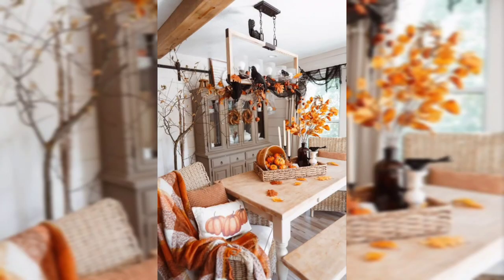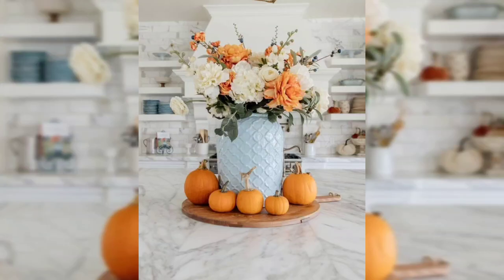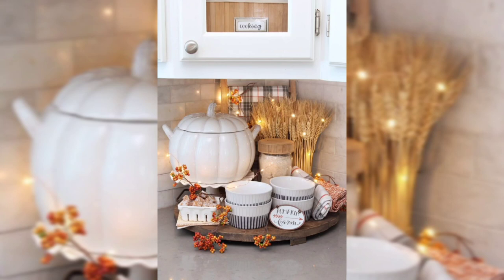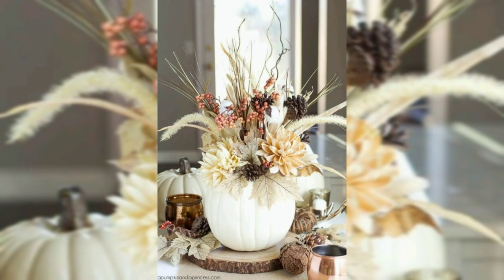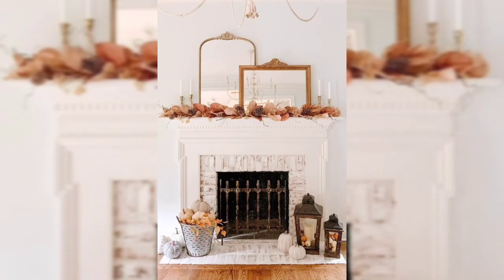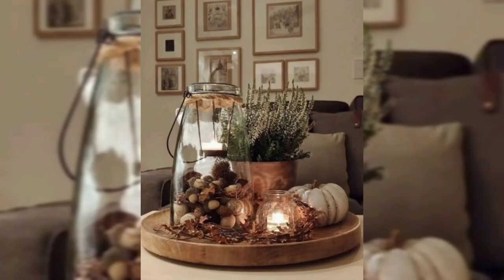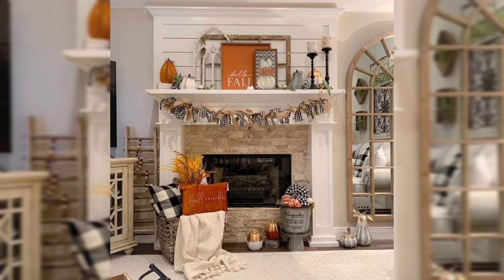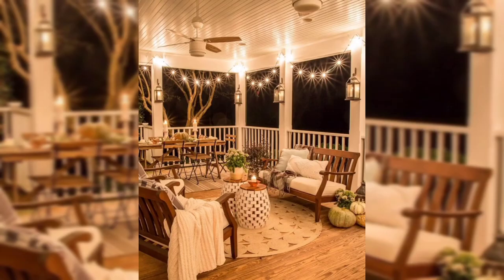Beautiful,cozy & Colourful Fall Home With DIY Decor Ideas l Home Decor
home decor ideas in new style